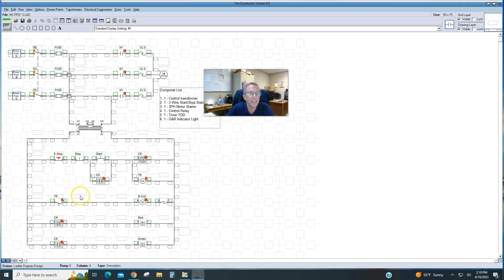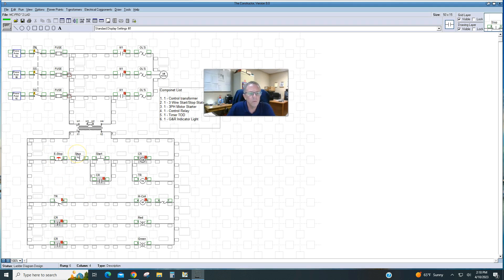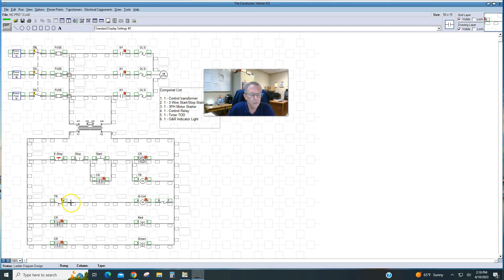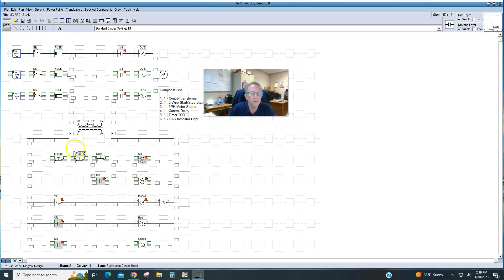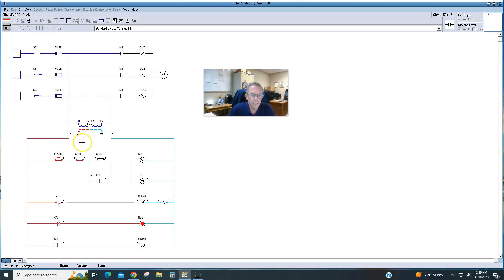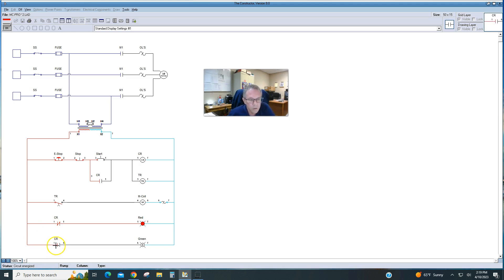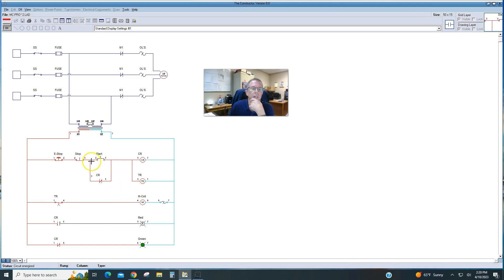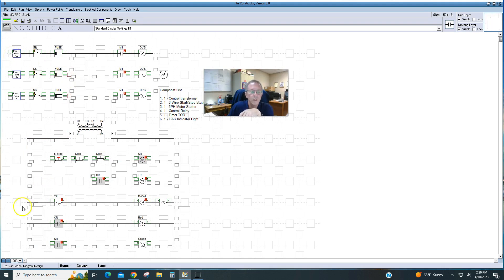Motor Control II Lab 5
A three-wire start-stop circuit controlling a control relay with a timing relay for a delay-on function, including indicator lights and an emergency stop (e-stop) button, is a comprehensive electrical control system used in industrial applications for starting and stopping equipment with a time delay. Here's how it typically works:

Components:
Start Button: A start button is used to initiate the motor or equipment's operation. When pressed, it sends a signal to the control relay to close its contacts, allowing electrical current to flow.

Stop Button: A stop button is used to halt the motor or equipment's operation. Pressing the stop button opens the control relay's contacts, cutting off power to the motor.

Control Relay: The control relay is responsible for controlling the flow of electrical power to the equipment. When the start button is pressed, the control relay's contacts close, allowing power to pass through to the equipment. When the stop button is pressed or the e-stop is activated, the control relay's contacts open, cutting off power.

Timing Relay: The timing relay is used to introduce a time delay before the equipment starts operating after the start button is pressed. It ensures that the equipment doesn't start immediately but only after a predetermined delay period.

Indicator Lights: There are typically indicator lights to provide visual feedback about the equipment's status:

A "Start" indicator light illuminates when the start button is pressed, indicating that the equipment has been initiated.
A "Stop" indicator light illuminates when the stop button is pressed or the e-stop is activated, indicating that the equipment is not in operation.
A "Delay-On" indicator light may illuminate when the timing relay is in the delay period, showing that the equipment is about to start.
Emergency Stop (E-Stop) Button: The emergency stop button is a safety feature. When pressed, it immediately opens the control relay's contacts, cutting off power to the equipment, and activates the stop indicator light.

Operation:
An operator presses the start button, which closes the control relay's contacts. The "Start" indicator light illuminates, and the timing relay begins its delay countdown.
During the delay period, the timing relay holds off the start of the equipment.
After the delay period elapses, the timing relay closes its contacts, allowing the equipment to start operating. The "Delay-On" indicator light may turn off at this point.
The equipment continues to operate until the operator presses the stop button or activates the e-stop. Doing so opens the control relay's contacts, cutting off power to the equipment, and the "Stop" indicator light illuminates.
This type of circuit provides a safe and controlled method for starting equipment with a delay and stopping it when necessary, including emergency situations using the e-stop button. The indicator lights provide visual feedback to operators about the equipment's status, enhancing safety and control.

This is just a quick run down of lab one. We will of course have a more in depth and detailed review in class. This is just for reference. Complete details including lab sheets are in your Canvas folder for this labs module.

Three-Wire Start-Stop Circuit
Control Relay Operation
Timing Relay Delay
Indicator Lights Control
Emergency Stop Function
Equipment Control System
Delayed Equipment Start
Electrical Control Circuit
Control Relay Activation
Start-Stop Button Functions
Timing Relay Countdown
E-Stop Safety Feature
Delay-On Indicator Light
Equipment Shutdown Procedure
Industrial Equipment Control
Electrical Safety Measures
Tesla Harmonics Control
Control Panel Wiring
Delayed Start and Stop